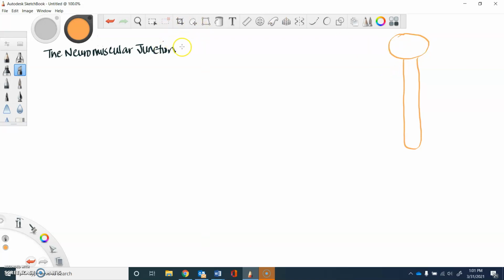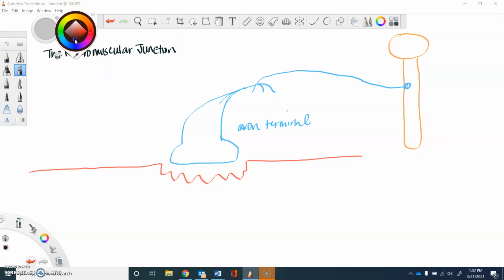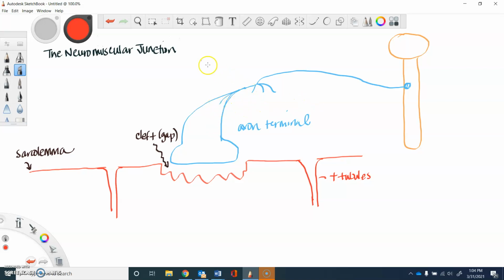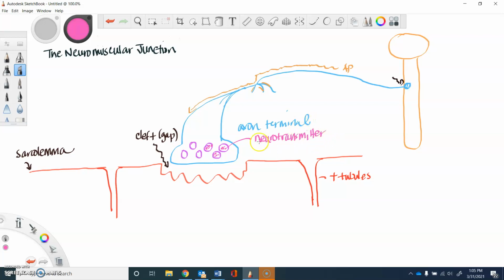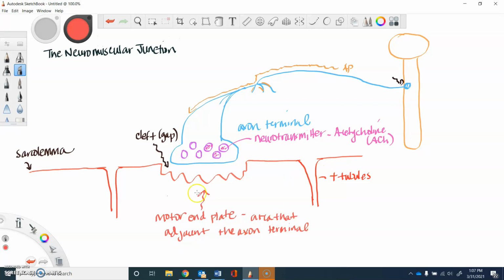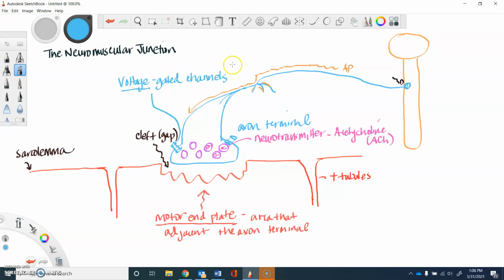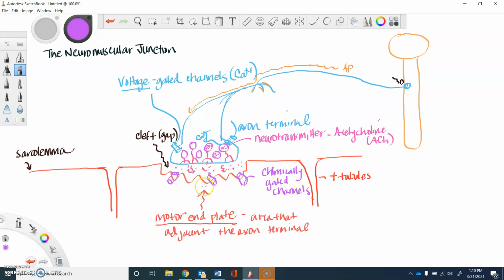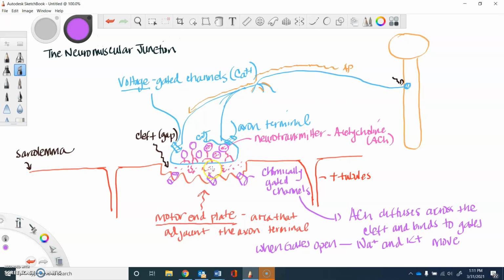Chapter 10: NMJ part I